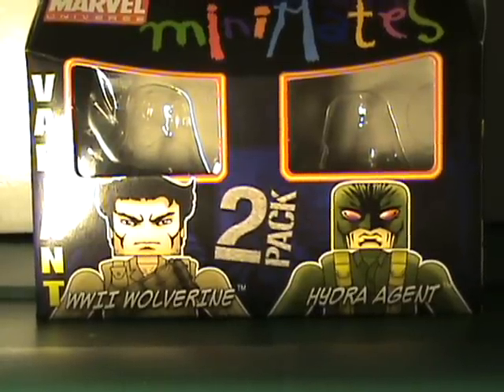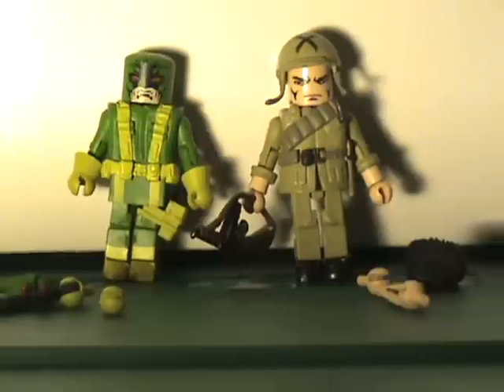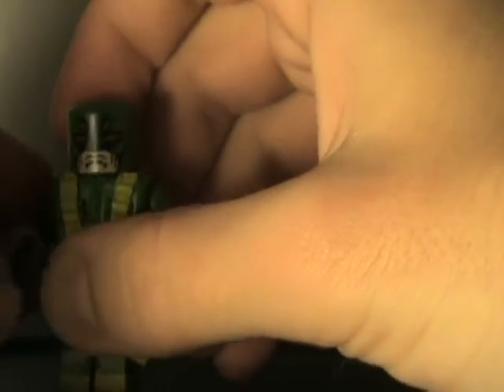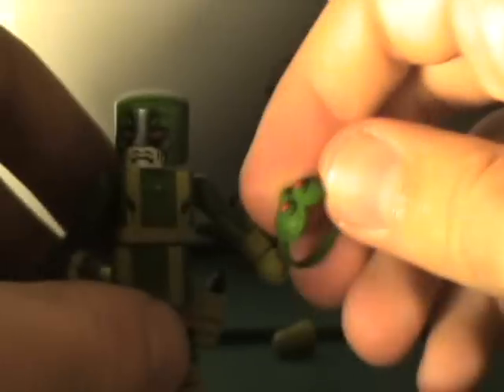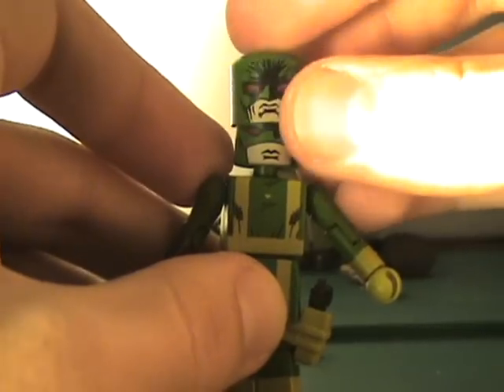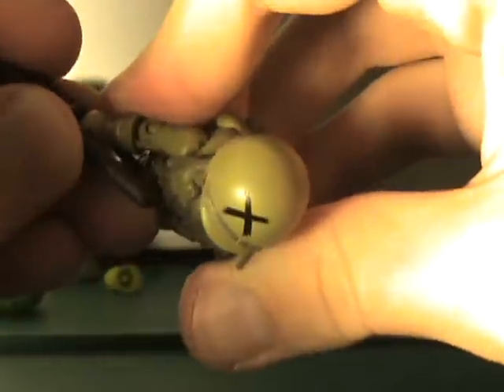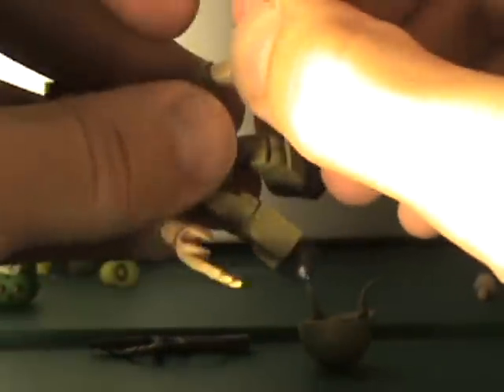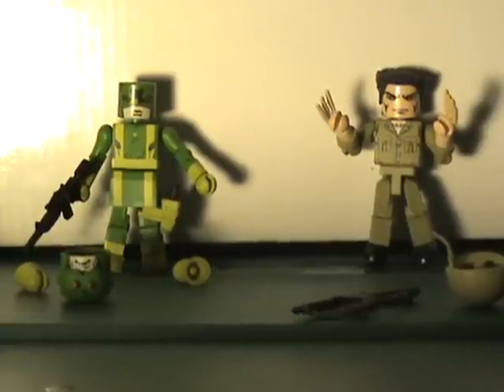Marvel Minimates WWII Wolverine & Hydra Soldier (Variant set).wmv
Yes, this is the variant set for series 29.